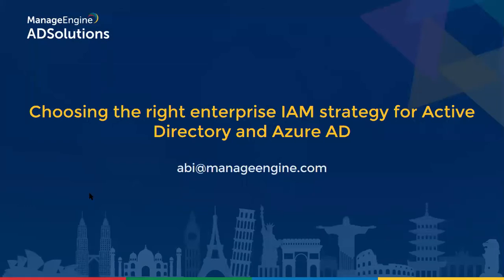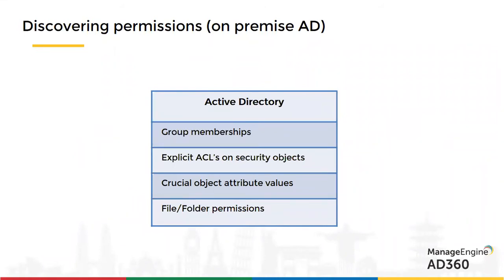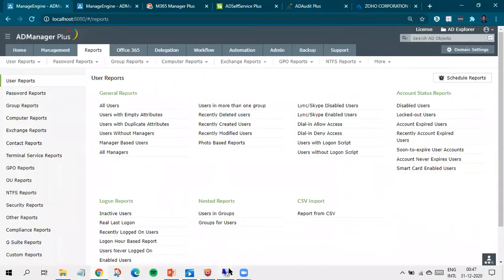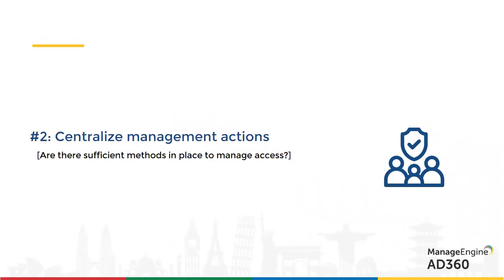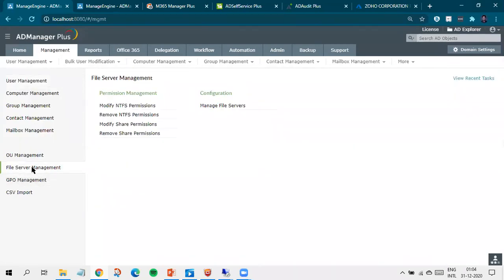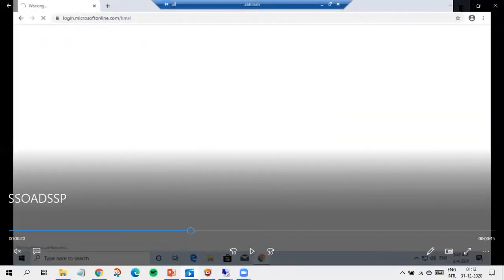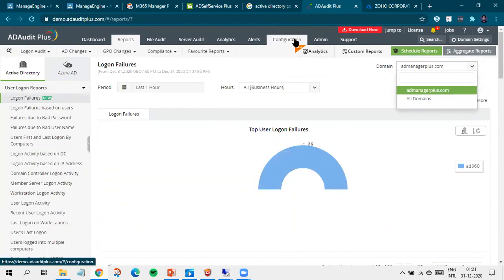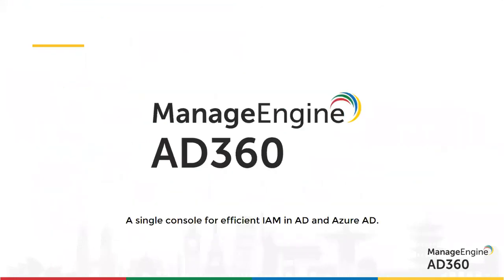Choosing the right enterprise IAM strategy for Active Directory and Azure Active Directory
Do the right people have the right access to resources? What are the users doing with their access? Are there sufficient methods to control access? Whether your environment is a cloudless ecosystem, in the cloud, or a hybrid of both, it's crucial to choose the right identity and access governance approach.

Agenda:

-Learn about various identity and access management (IAM) strategies offered by Active Directory (AD) and Azure AD.
-Determine possible limitations of IAM approaches in AD and Azure AD.
-Choose the right IAM strategy for on-premises, cloud, and hybrid deployments with AD360.